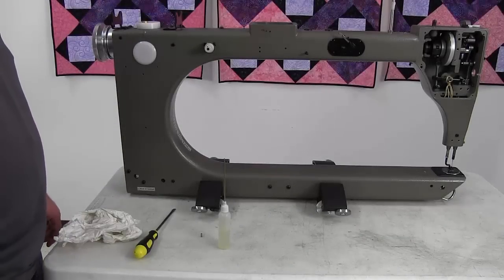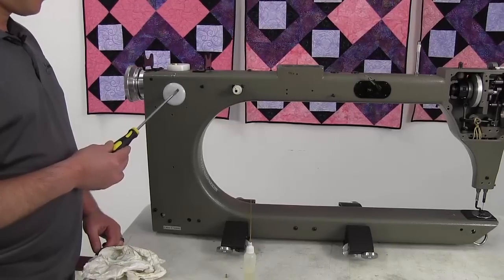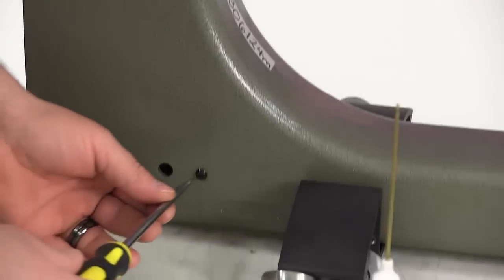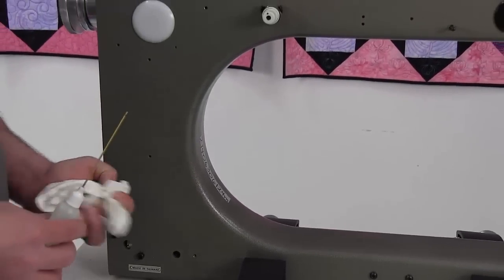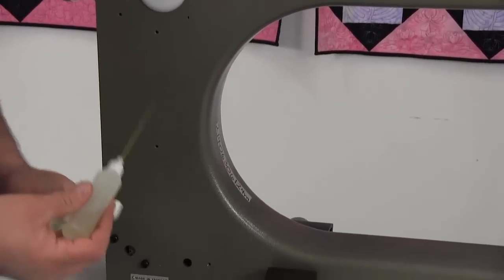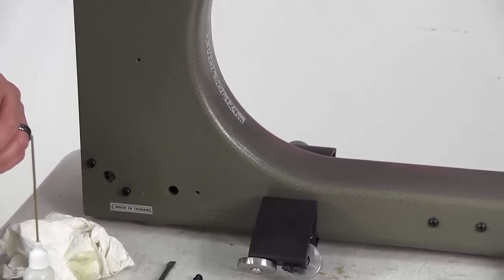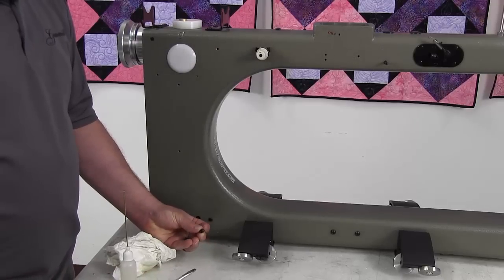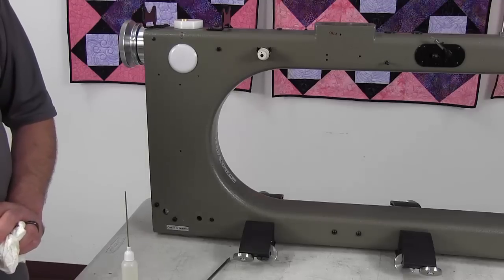Machine Oiling of Bushings For Squealing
Gammill Maintenance Video